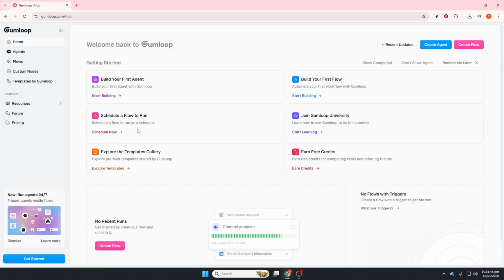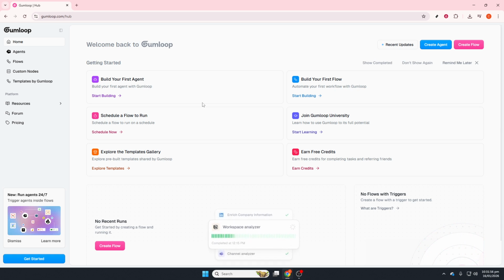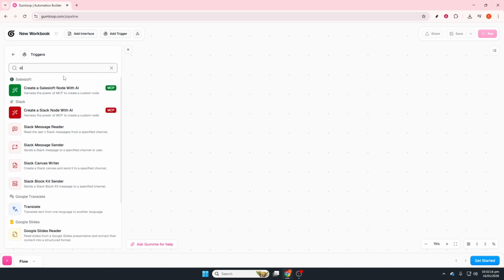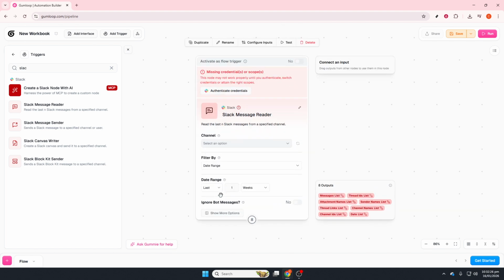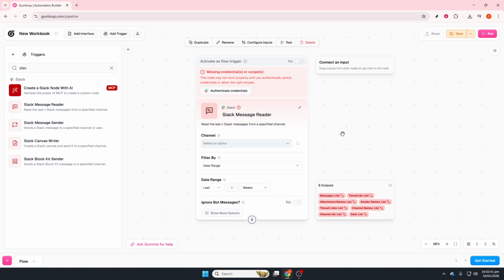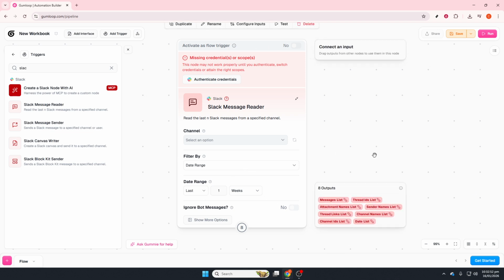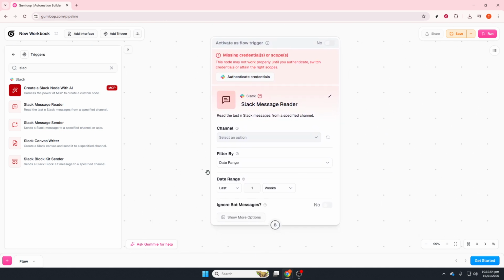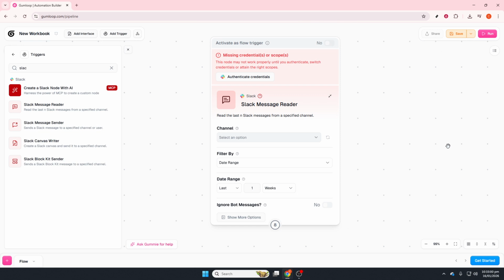How to Connect Gumloop to Slack 2025 Tutorial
Ready to put your Slack on autopilot? 🤖 In this video, I walk you through the updated 2026 Step-by-Step Guide on How to Connect Gumloop to Slack.